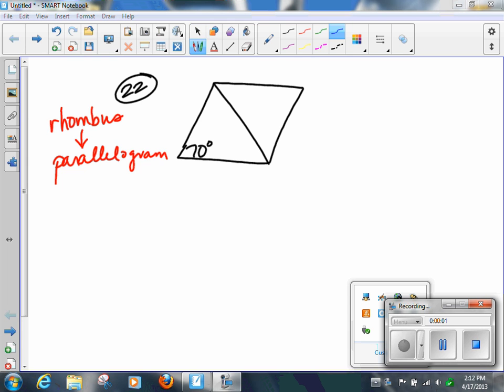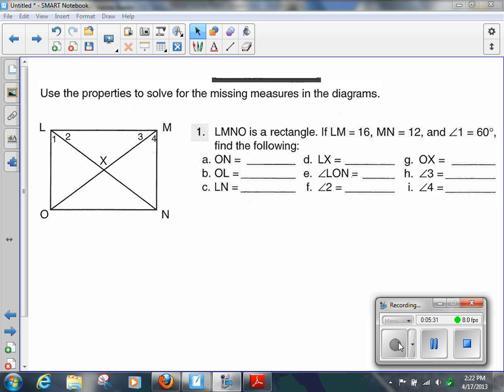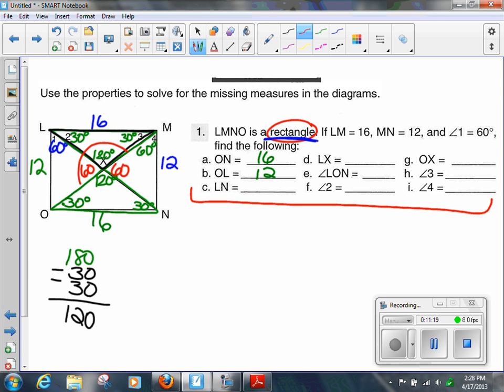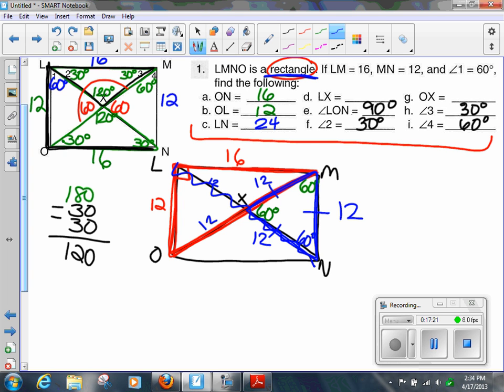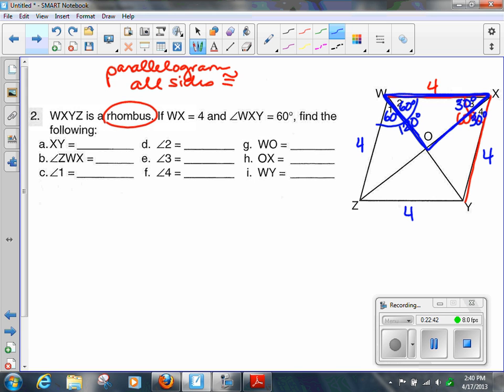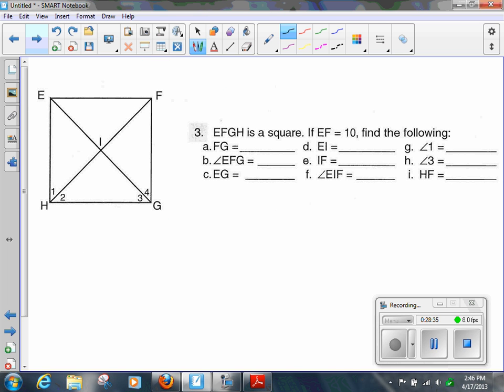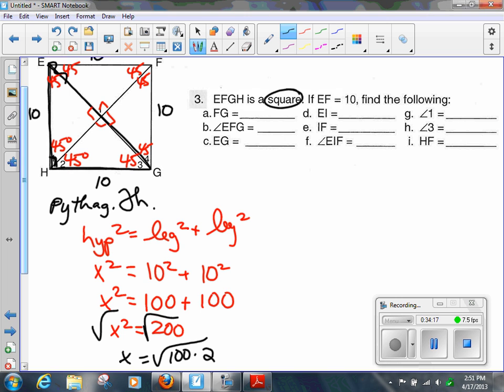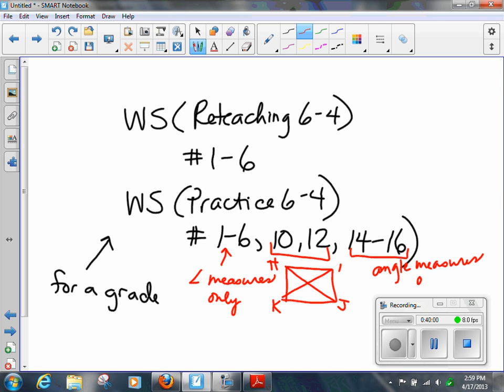April17 - finish up special parallelograms